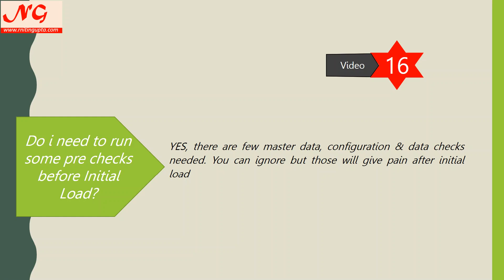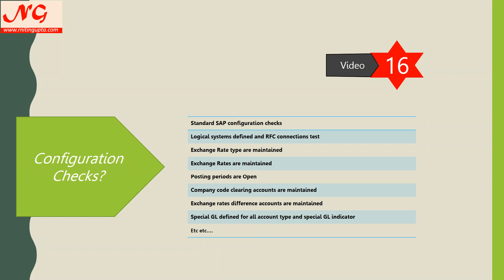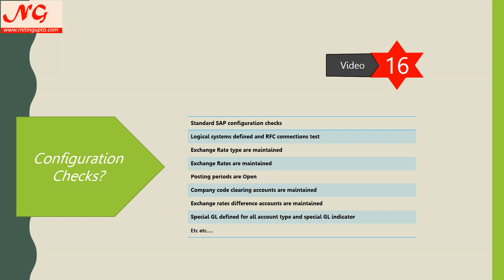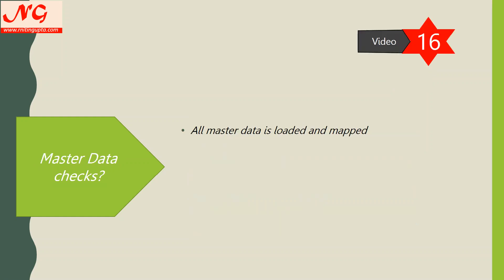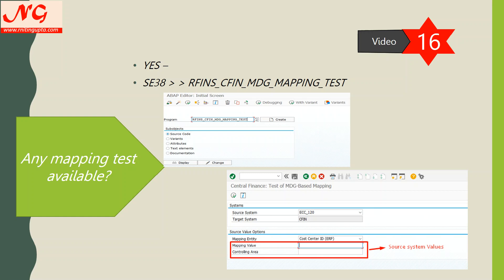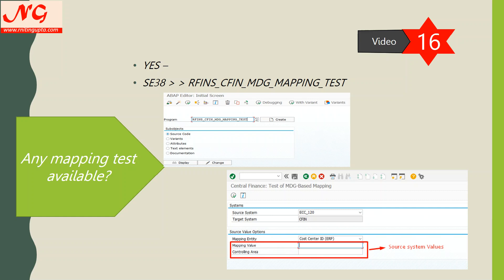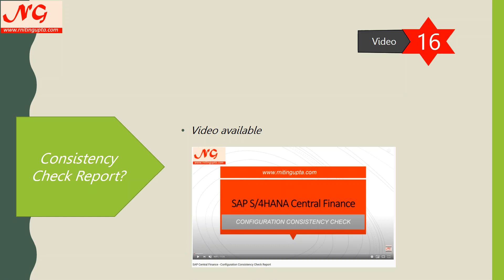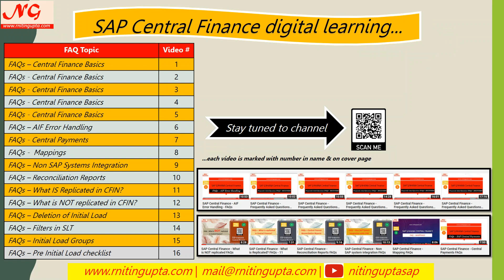SAP Central Finance - Pre Initial Load checklist - FAQs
In this video you will understand what the the recommended pre checks to be done before starting the initial load in CFIN scenario and how you can plan your project requirements. Any questions, feel free to add comment under the video..